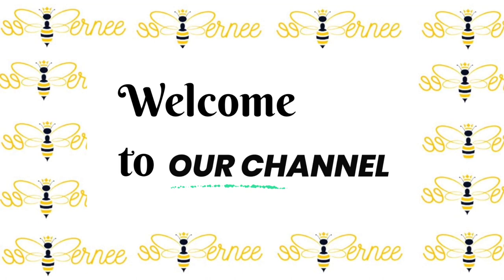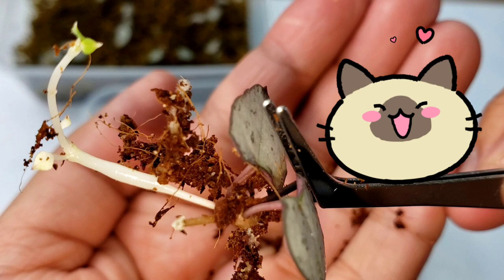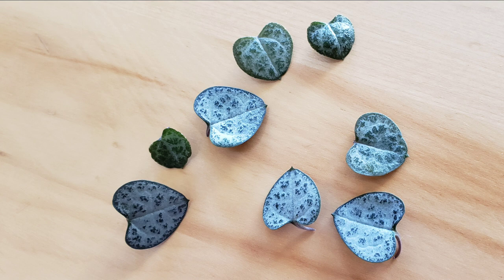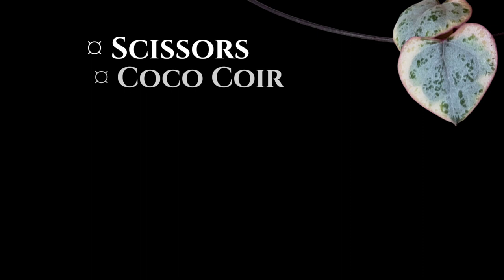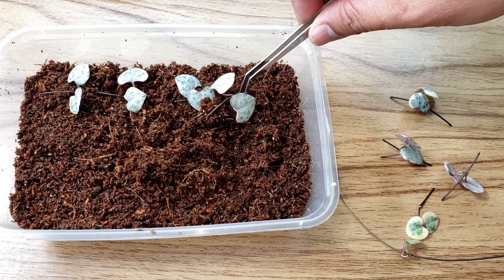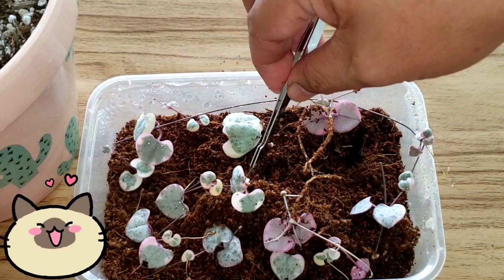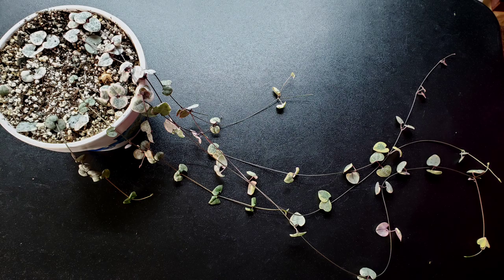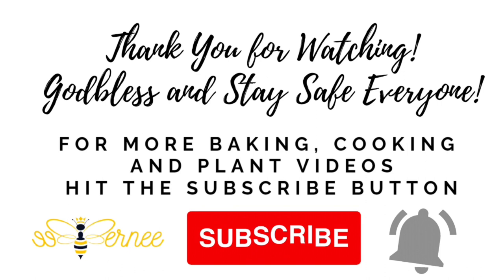HOW TO PROPAGATE STRING OF HEARTS | BUTTERFLY METHOD: COCO COIR | bernee bee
HOW TO PROPAGATE STRING OF HEARTS | BUTTERFLY METHOD: COCO COIR?

I have tried different ways of string of hearts propagation but this the butterfly method is definitely my favorite.  Watch the video to learn how to propagate string of hearts using the best method.